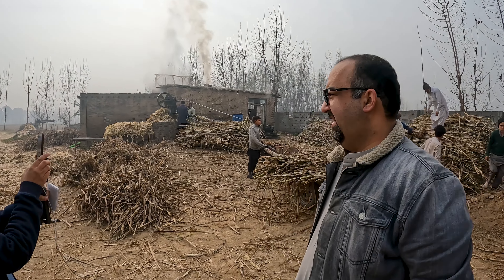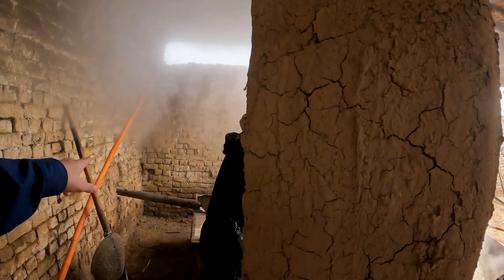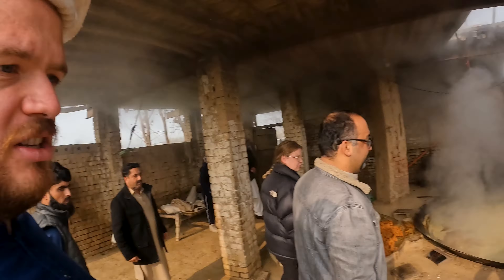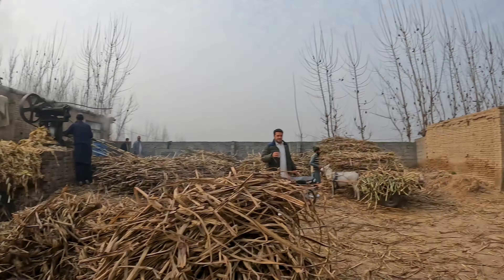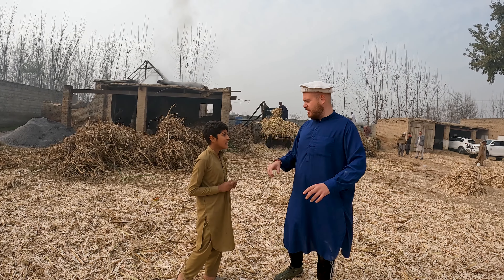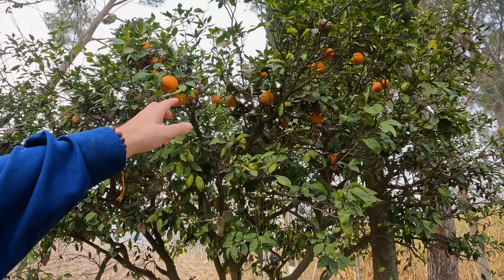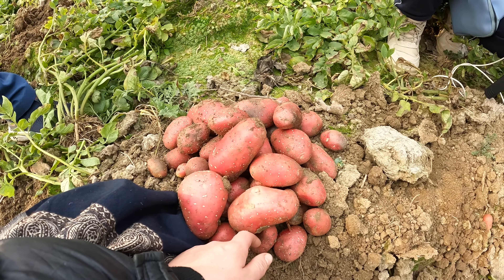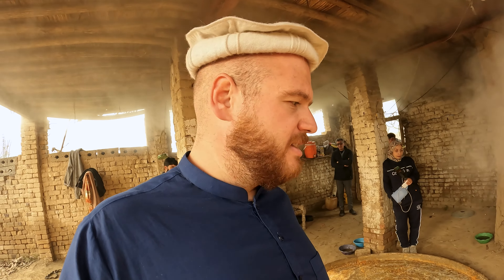OUR FINAL DAY IN PAKISTAN 🇵🇰 MARDAN MOLASSES FACTORY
The final video from our journey in Pakistan, visiting a remote farming village in Mardan! In this episode we look into how the molasses is made. Something that is very famous in Pakistan, and will be offered to you by lots of people if you visit! This was our last day in Pakistan and what a day it was 🇵🇰